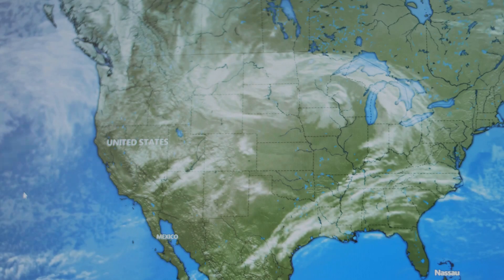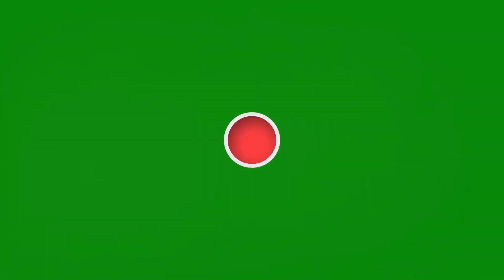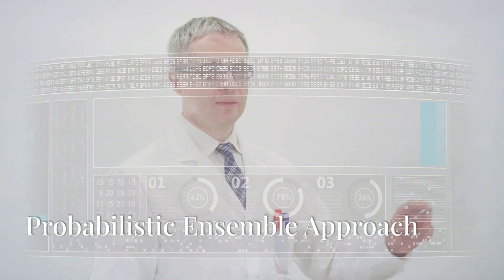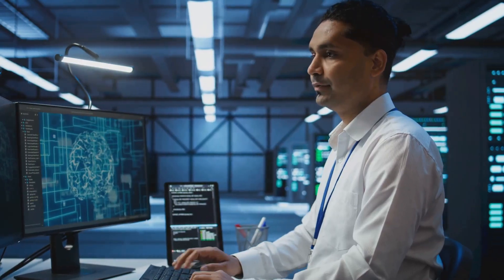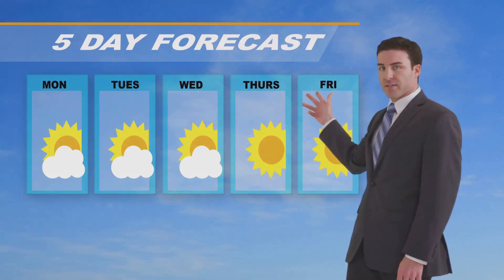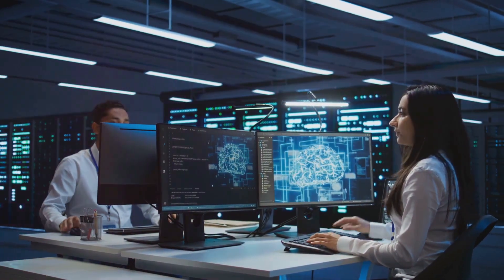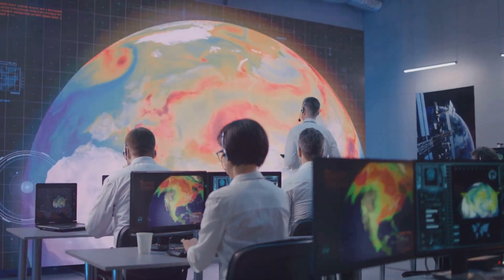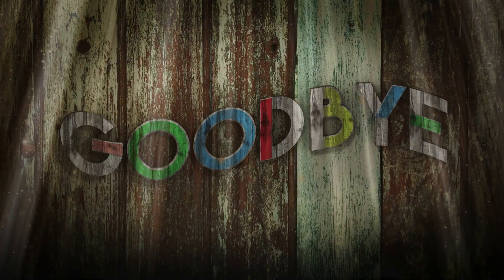GenCast: The Next Frontier in AI Powered Weather Forecasting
Discover how Google DeepMind's GenCast is revolutionising weather forecasting! In this video, we dive into the technology behind this state-of-the-art AI model, which uses diffusion techniques to deliver faster and more accurate predictions. Learn about its development, including the decades of historical weather data used to train it, and its potential applications in disaster management, agriculture, and more. We also explore how researchers and organisations can access GenCast's open-source resources to integrate this cutting-edge model into their projects.